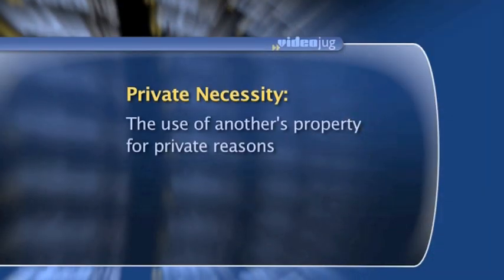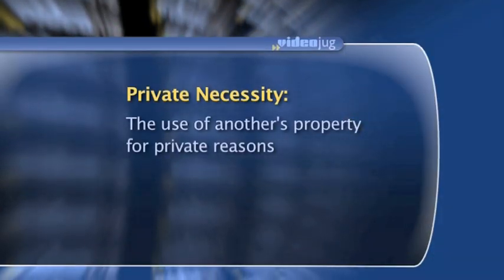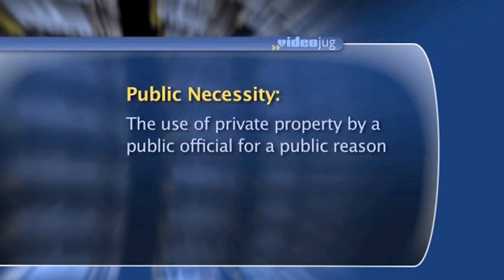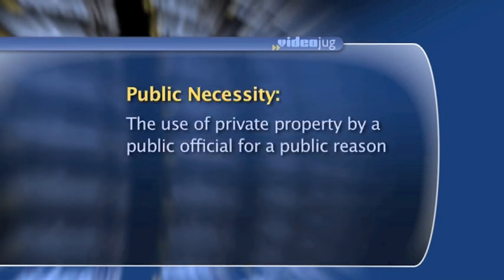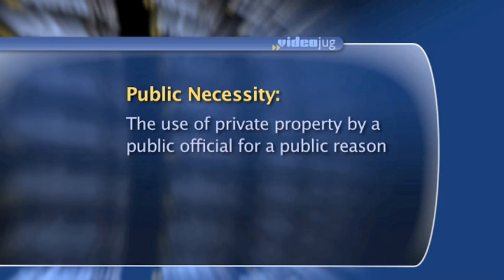What is 'Necessity' Under Tort Law?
Necessity under tort law is a situation where the law allows you to somewhat breach your duty because something outside the control of society occured. For example, you might be excused of a trespass, or at least have your damages reduced in a trespass, if there was a fire and you needed to break into someone's water barn in order to get a hose and attach water in order to put out the fire. Even though it wasn't your property, because there was a fire, you needed to access someone else's property in order to put it out. You would still be liable for the damages that occured assuming that it was private necessity. But if it was a public necessity, where for the general good of the public it was required for you to violate that privilage such as a trespass or breaching someone's property rights. Under the law public necessity you would not be liable for damage that you caused.